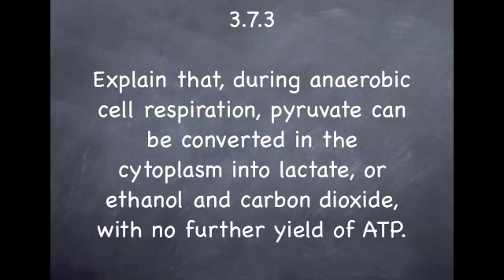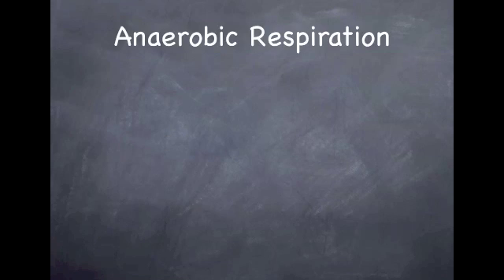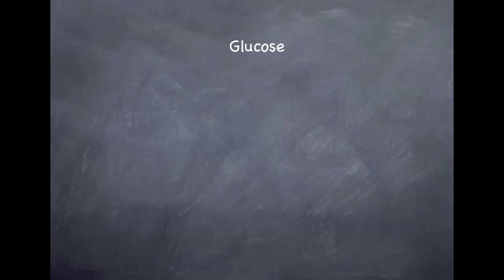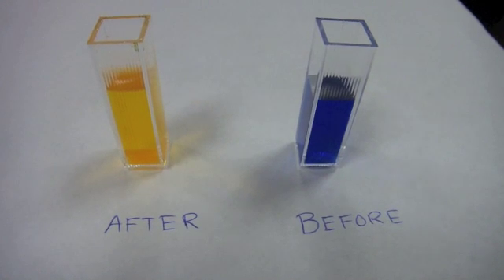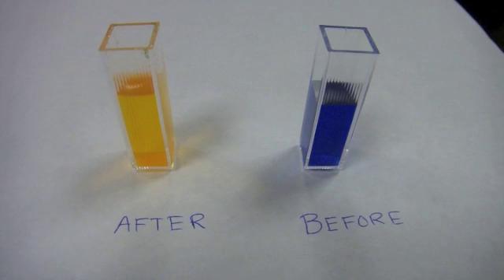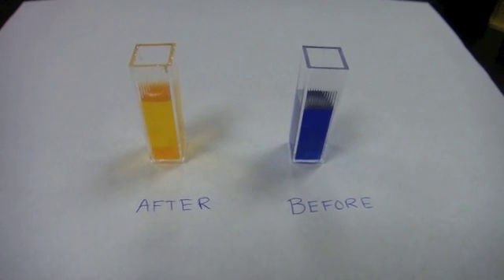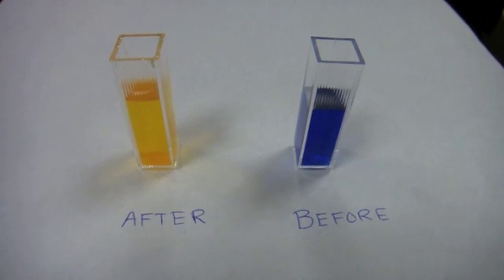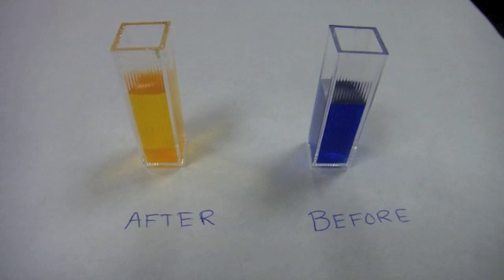3.7.3 Anaerobic Respiration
An explanation of how during anaerobic cell respiration, pyruvate can be converted in the cytoplasm into lactate, or ethanol and carbon dioxide, with no further yield of ATP.